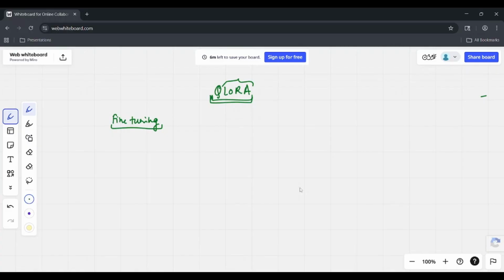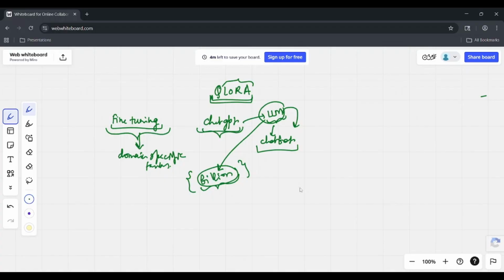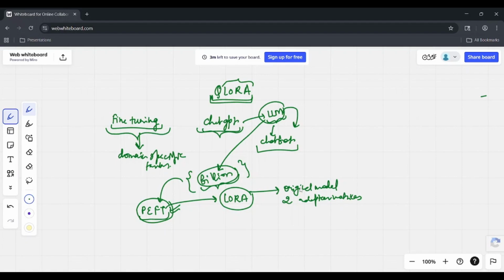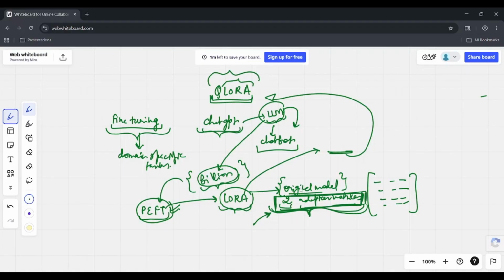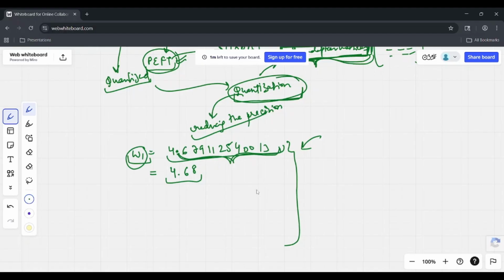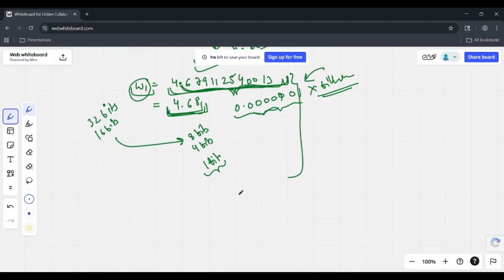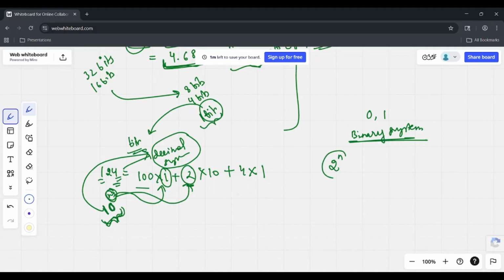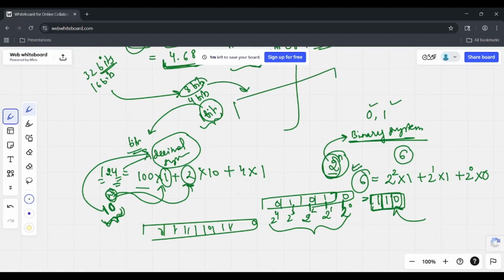QLoRA Explained Simply & Clearly 🔥| PEFT | LLM Fine tuning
QLoRA (Quantized Low-Rank Adaptation) is revolutionizing how we fine-tune large language models without needing expensive GPUs. In this video, you’ll learn how QLoRA enables efficient training by combining quantization with LoRA, making it possible to run powerful AI models even on consumer hardware.

We’ll cover QLoRA in-depth with everything that you need to know. Like always, everything has been explained in super simple manner.

Whether you're a beginner in AI or an experienced developer, this tutorial will help you fine-tune large language models efficiently and cost-effectively.

💡 Perfect for:
Machine Learning Engineers
AI Enthusiasts
Developers working with LLMs
Students learning NLP